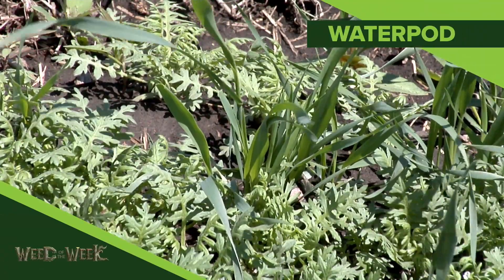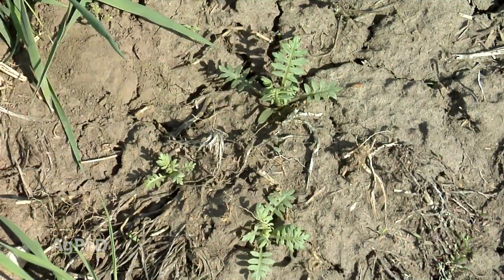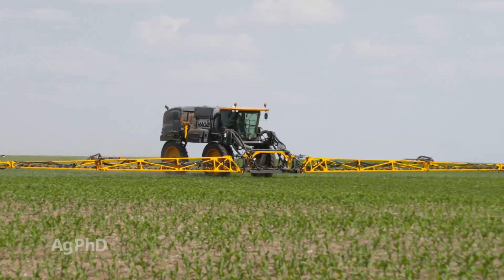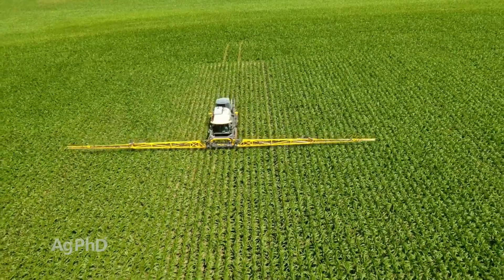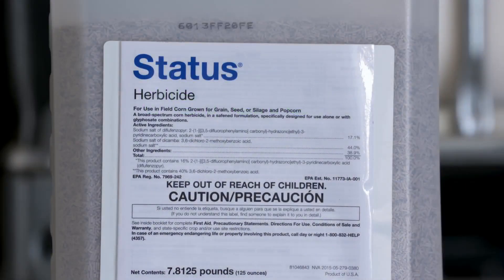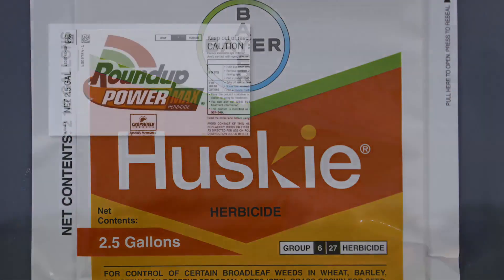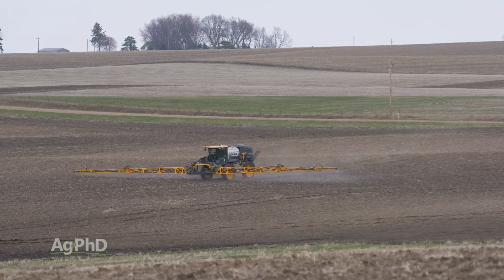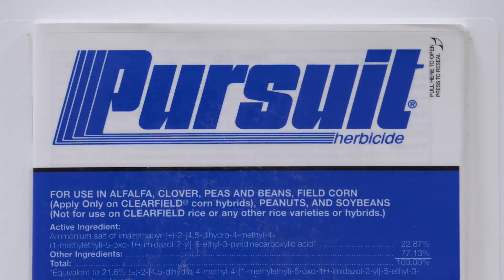Weed of The Week #1078 Waterpod (Air Date 12-2-18)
Can you identify this week's weed? Darren and Brian Hefty talk about waterpod, a small, but tricky weed. The explain where waterpod is found and how you can keep it away from the crops on your farm.